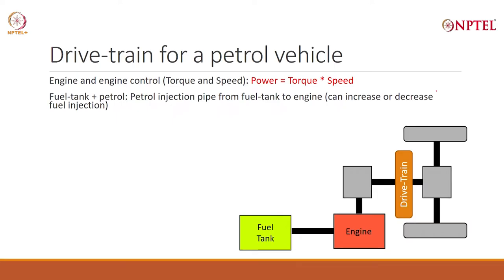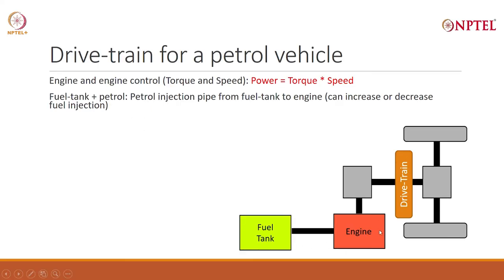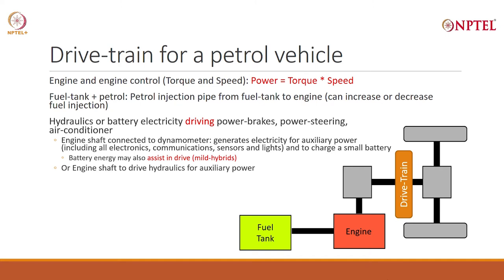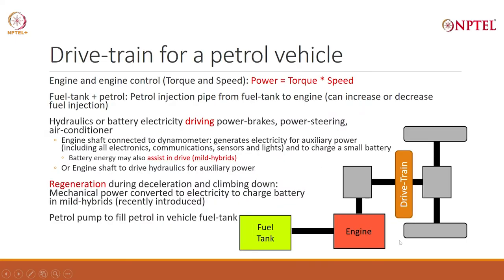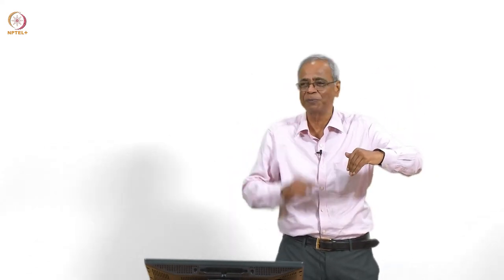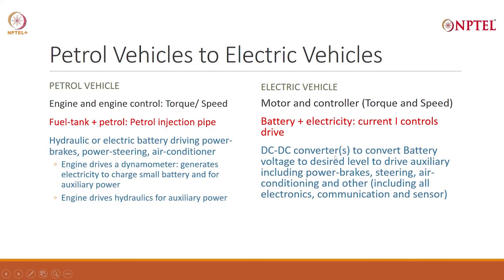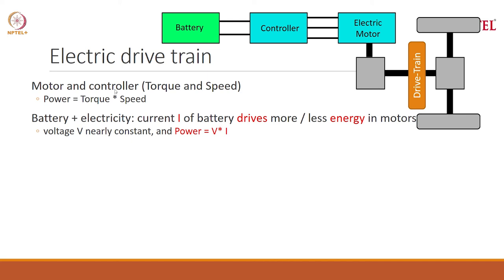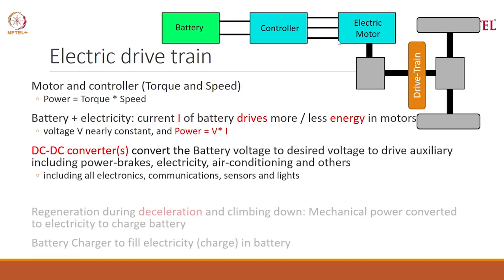Electric Vehicle Introduction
Drive train, Petrol vs Electric vehicles, Electric vehicles